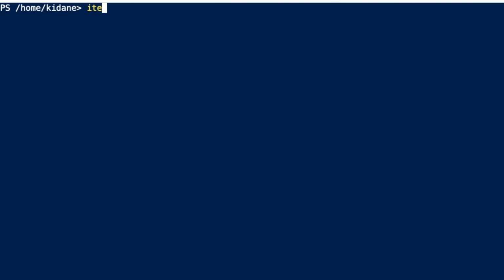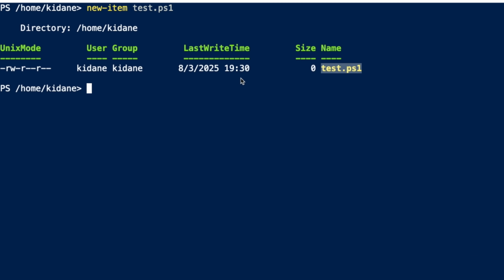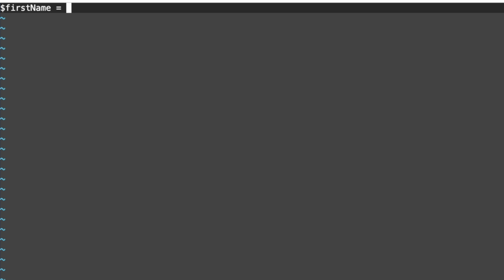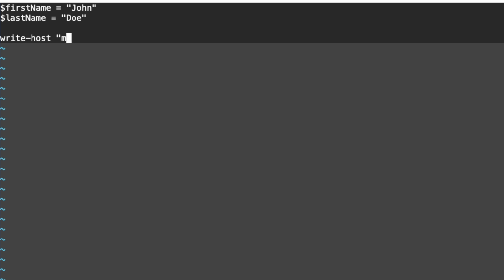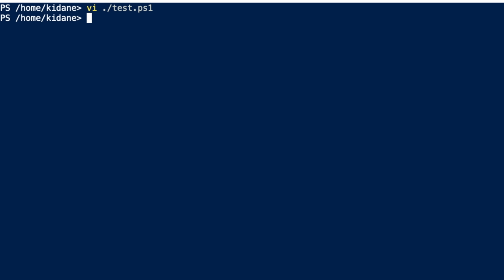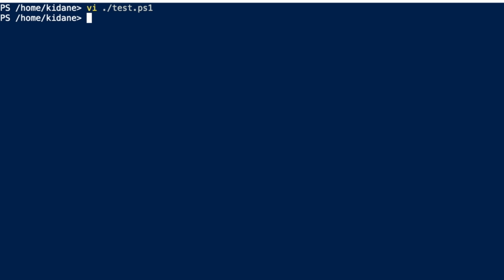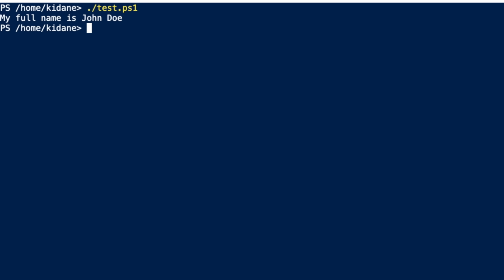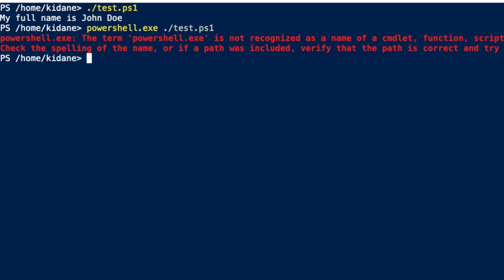MoreInfo - Quick Introductions to PowerShell Script and Executions - New Video 2025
MoreInfo - Quick Introductions to PowerShel Script and Executions - New Video 2025